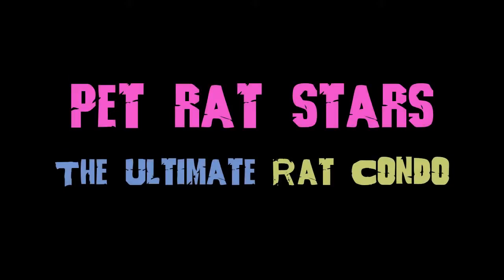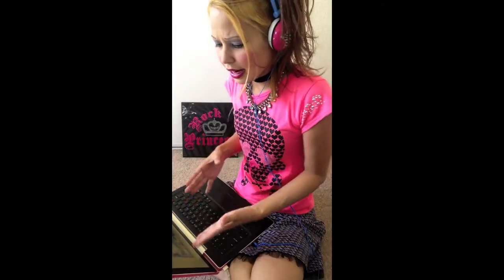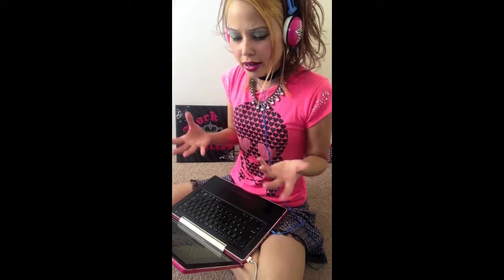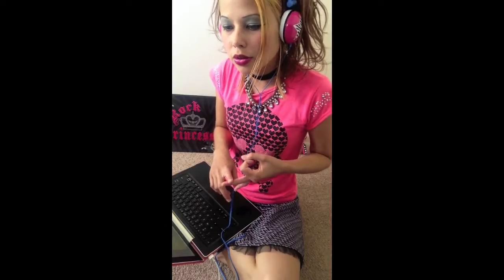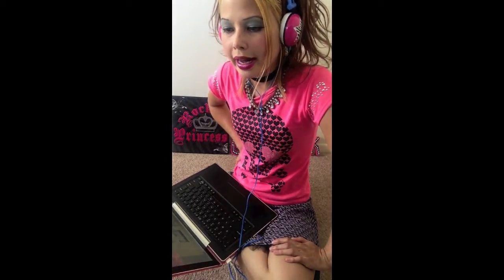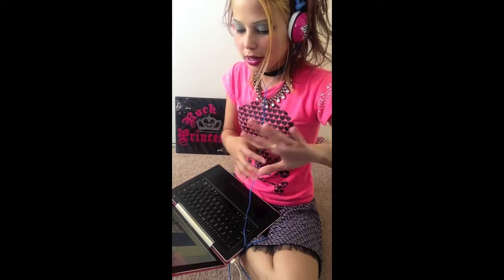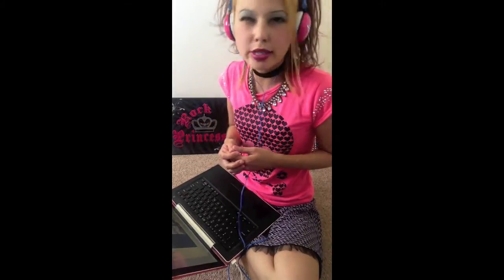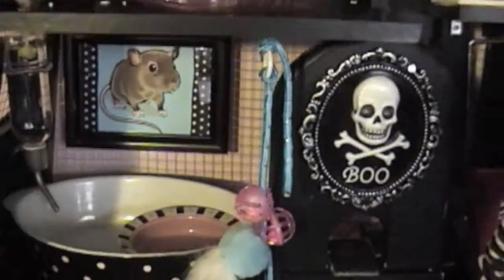Rat Cage Tour | Woodcraft Projects | Pet Rats | Rat Fashion | Rat Cages | Design Ideas | Art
DIY Woodworking Projects: Turn any ordinary bookcase shelf into a glamour rat condo. The Ultimate Rat Condo that ROCKS! (Updated tour behind the scenes).  Rat cage info and supplies are found here at my web

❤ Originally shot on Sony Digital 8 Video Camera Handycam Camcorder and updated on iPhone 5. Rat cage designed by MILA KITTEN. Where all your rat-lovin' dreams come true!

4 1/2 feet x 5 1/2 feet 5 level condo.  Look cute and comfortable! All building materials, pet toys and rat decor incorporated into the process took 2-3 months to build the structure itself as I did my graduate studies online.

The pyramid bookcase itself (2 of them that I had purchased) was about $150.00 All other building materials were bought separately as this project began to unroll in which the costs went up in price besides typical rat essentials and food. If you put your mind to it, you can build an affordable glamour rat condo at your own costs.

Main materials used to build with: staple gun with staples, wire cutters, a hammer, flathead and philips screw driver, various pieces from a one level Critter Trail Habitat in pink by SuperPet (found at any Petco or Petsmart), black wood (base background -- like a skeleton basically), chicken wire (main coverage), clear black plexiglass or acrylic sheet (for each level layered on top of the wood pieces), bacteria and stain resistant granite tile (made for the ladders or specific wood pieces to give a beautiful distinct characteristic), flat head philips wood screws, coarse thread drywall screws, corner braces, flat corner braces, pieces of wood cut professionally on a dual beveled sliding compound miter saw Makita 10 inch blade, narrow hinges and round knobs for the doors, clear glass for the see-through windows on the lower and middle levels of the cage, eight 2 inch rubber wheel rigid casters for the bottom of the cage [easy access to move or rotate the rat cage around on wheels] among other building materials that can be purchased through Home Depot or Lowes.

REMEMBER: there are a few other safety precautions which you should be aware of ... use your own discretion when working with sharp objects or tools in general. Have fun! It will always be hard work! But hard work pays off in the long run.

Rat - Rats - Pet Rats - Fancy Rats - Small Animals - Rat Cages
(Support the Rats! Buy some fun accessories!)

Inspiration: my pet rats! ❤ Created with true Rat Love by MiLa Kitten.